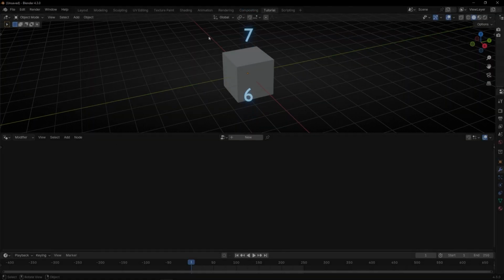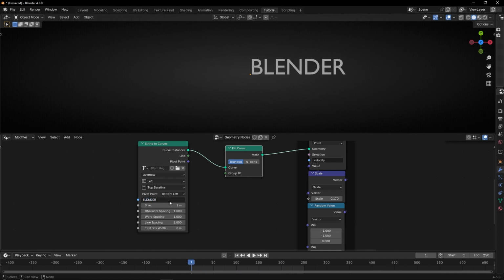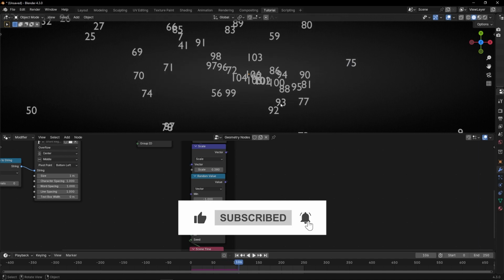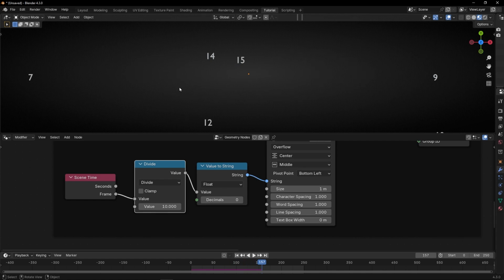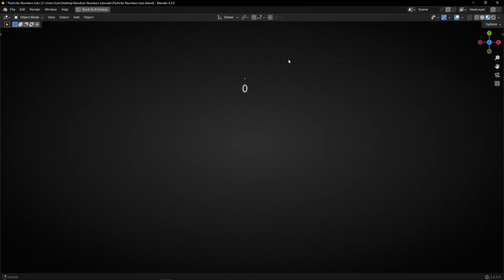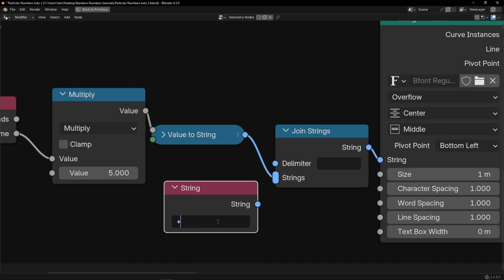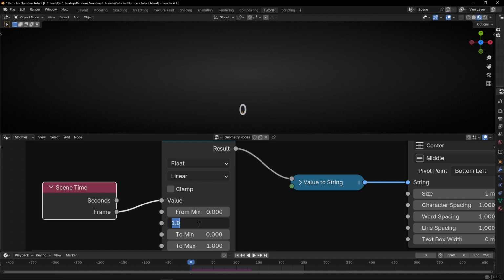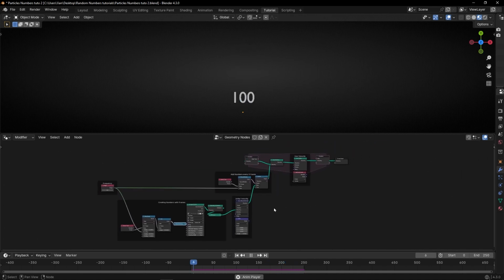Animate Particles with NUMBERS in Blender Simulation Nodes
Learn how to use numbers as particles in Blender to create animations like counters, countdowns, earnings, time-lapse effects, and more. This tutorial focuses on Geometry Nodes and Simulations to bring your ideas to life!

00:00 Intro
00:12 Particle system
02:45 Change particles for numbers
07:04 Frequency
09:13 Keep numbers in sequence
11:17 Numbers going up or down
13:32 Change the start value
14:45 Adding characters before and after numbers
18:03 Countdown animation